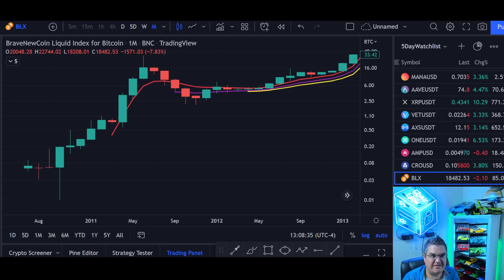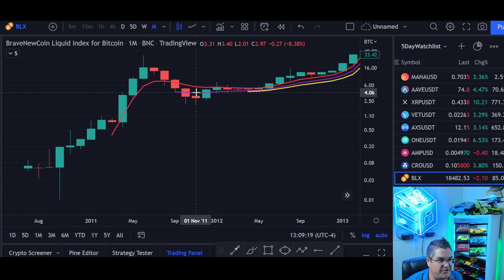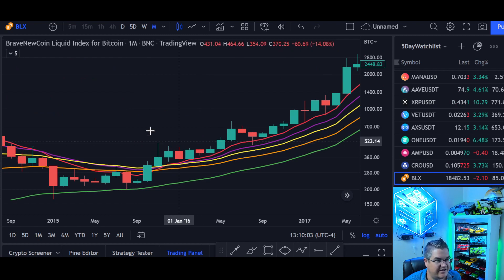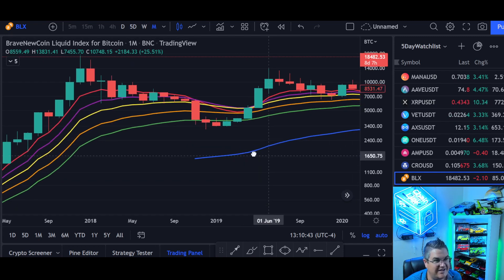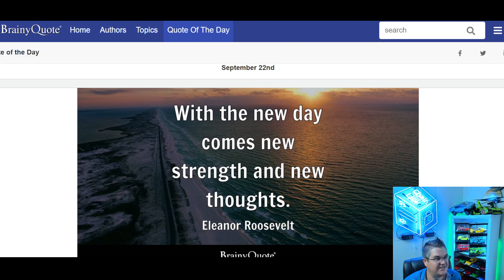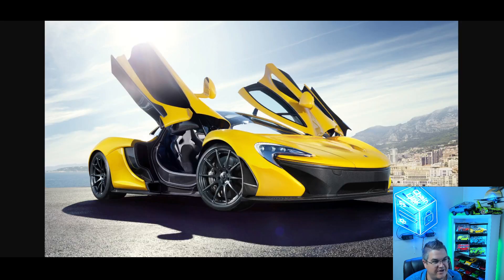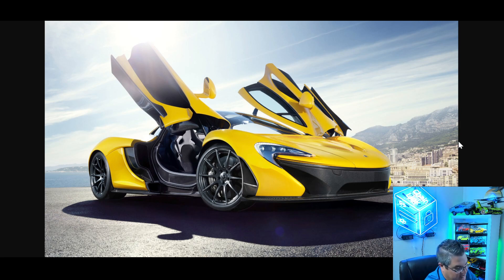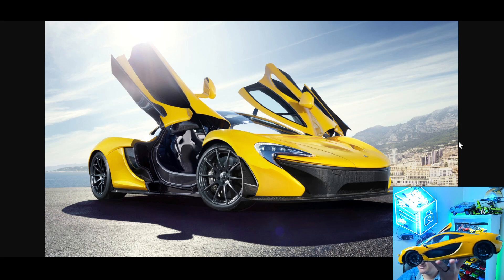🚨 Bitcoin Monthly Moving Averages 🚨📈 The 2022 Bottom Price?!?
Bitcoin Daily Price Update!  Today we focus on the Monthly chart of Bitcoin price and see where we might be headed next.   What's the level to watch?  I'm Glad you asked! Let's see what the bitcoin price charts are saying today!